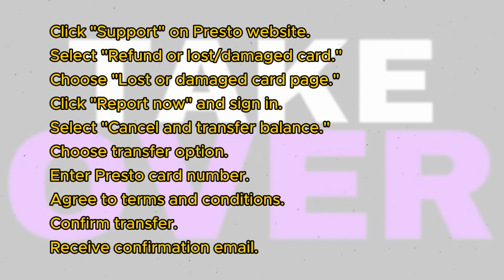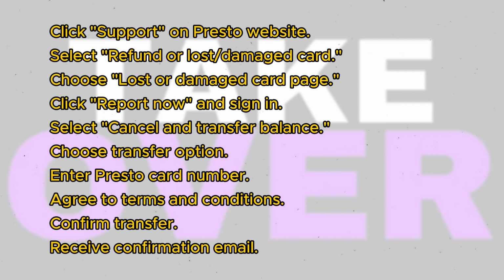HOW TO REPLACE YOUR PRESTO CARD AND TRANSFER YOUR BALANCE 2024! (FULL GUIDE)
Welcome to our tutorial on how to replace your Presto card and transfer your balance in 2024! In this video, we'll walk you through the process of replacing your lost or damaged Presto card and transferring the remaining balance to your new card, ensuring seamless transit access without any hassle.